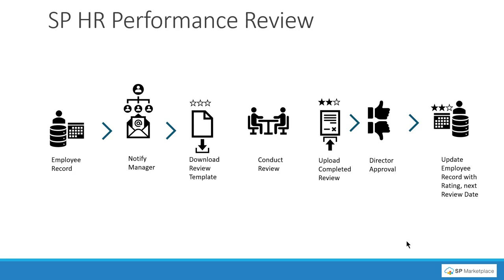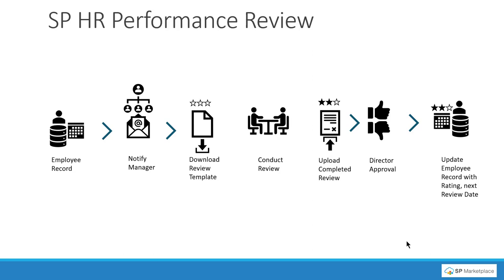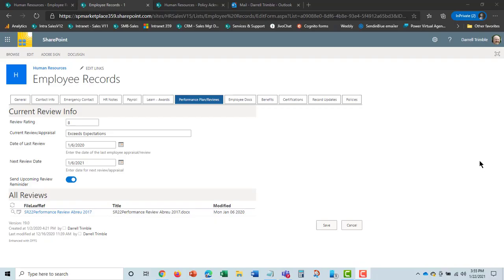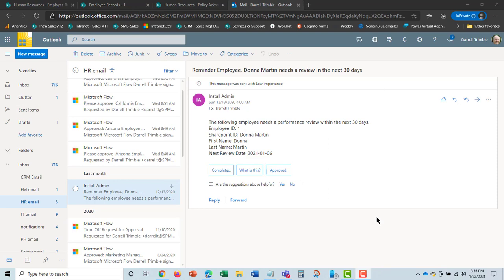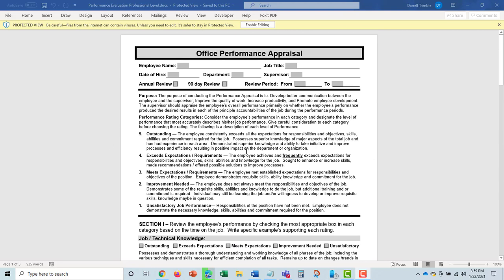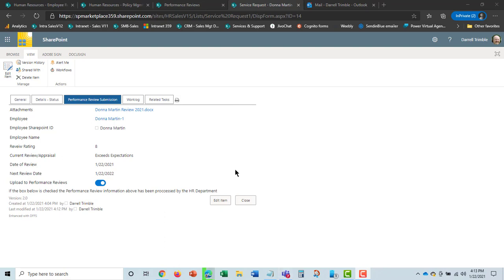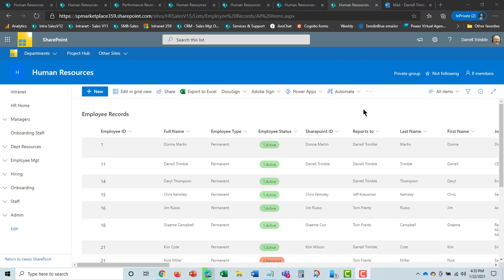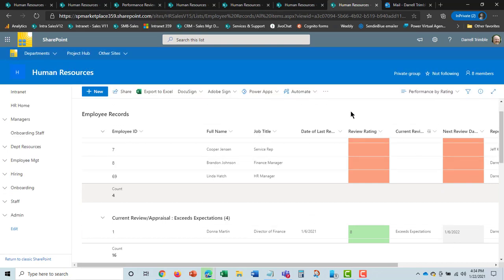SP HR Performance Reviews For SharePoint and Microsoft Teams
Demo of Performance Review function in SP HR built on Office 365, SharePoint and Microsoft Teams.  Part of a consolidated Human Resources System.    Automate and track employee evaluations process.